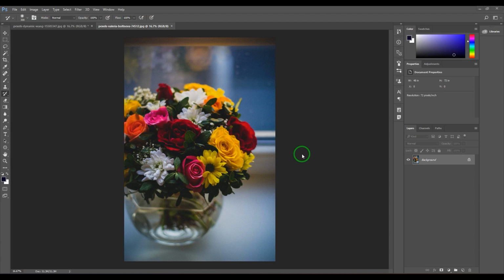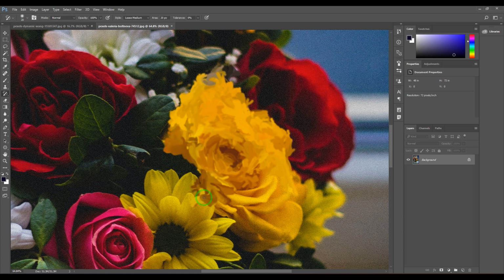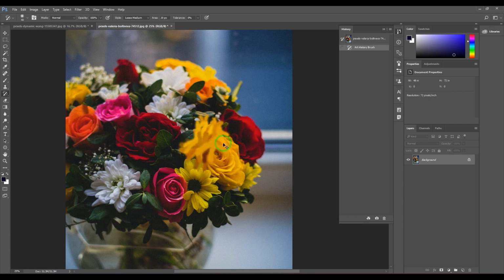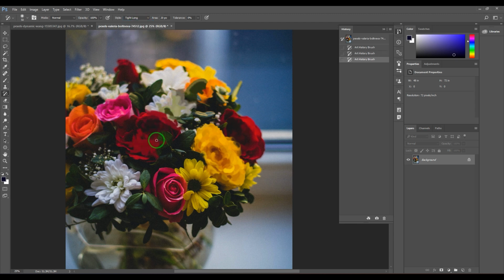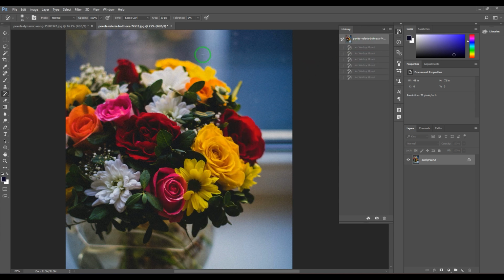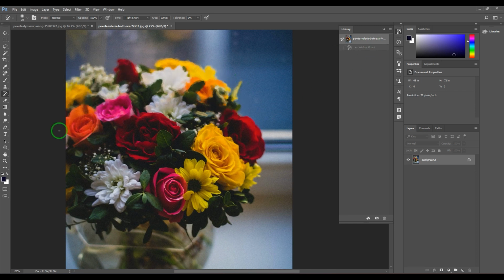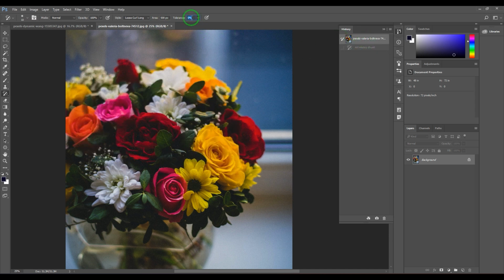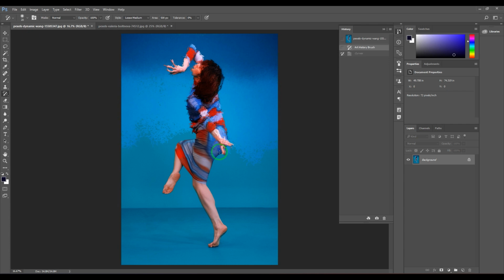How to Use the Art History Brush Tool in Photoshop tutorial for Beginners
In this tutorial, you will learn how to use the Art History Brush tool in Photoshop to create stylized strokes. The Art History Brush tool paints with stylized strokes, using the source data from a specified history state or snapshot. By experimenting with different paint style, size, and tolerance options, you can simulate the texture of painting with different colors and artistic styles. This tutorial will guide you through the process of using the Art History Brush tool to create your own unique artwork.
Art history brush tool, Photoshop, tutorial, stylized strokes, painting, colors, artistic styles